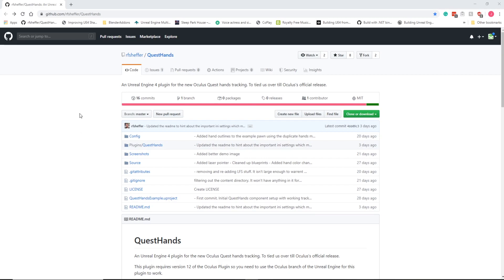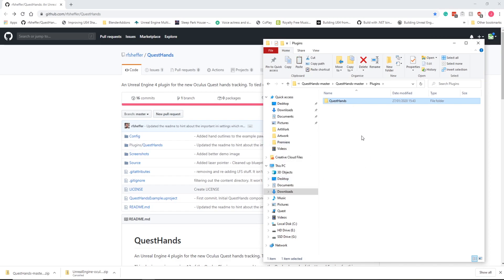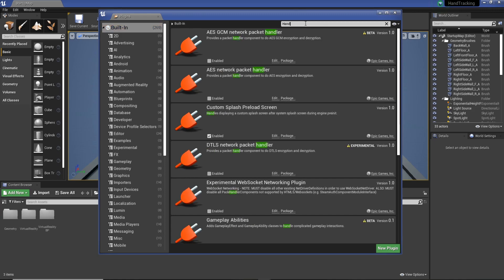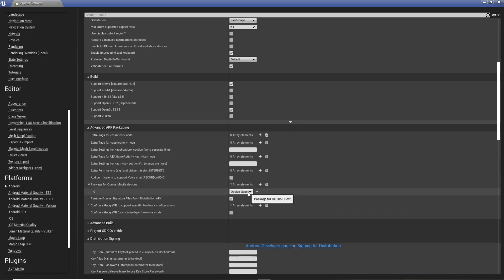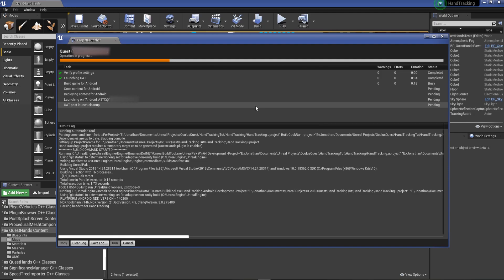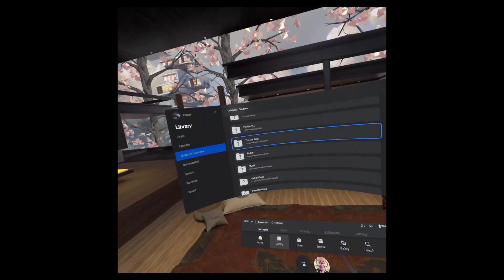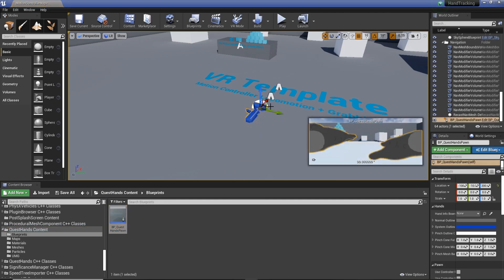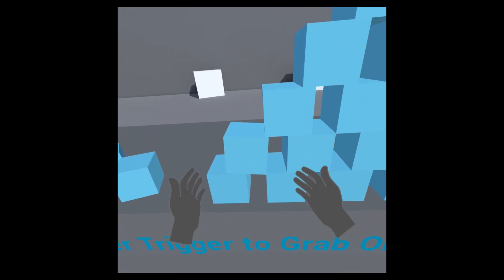How to do Oculus Quest HAND TRACKING In Unreal Engine 4 - 4.24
Updated Discord invitation In this tutorial, I use an unofficial plugin to enable hand tracking in Unreal Engine 4 projects to keep us busy until the official plugin is released by Oculus.

Shout out to Ryan for developing this plugin. In this video, I show how to use Ryans plugin to enable hand tracking on the Oculus Quest using Unreal Engine 4 - 4.24.

This plugin requires the Oculus Source version of the Unreal Engine 4 which you can find here.

If you want to see how to install this version of Unreal check out my video titled. Building UE4 Source Code (4.24) for Virtual Reality development with GitHub and Visual Studio 2019